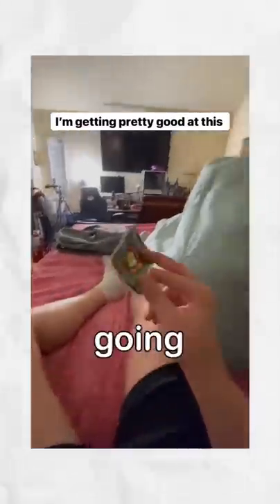LEARNING VIRAL BOOMERANG CARD TRICK!!